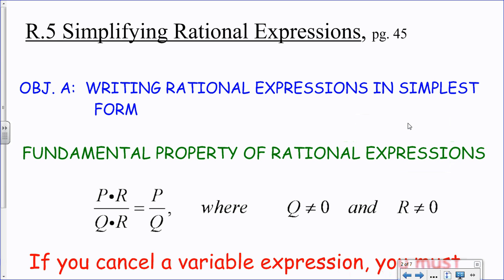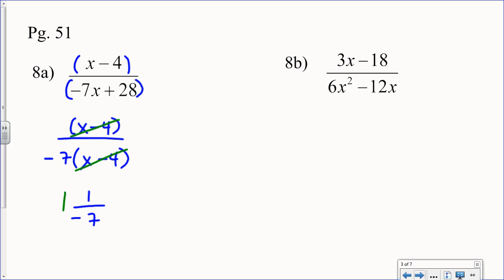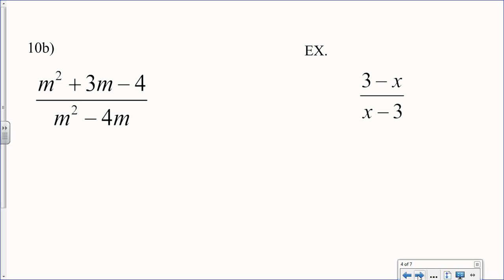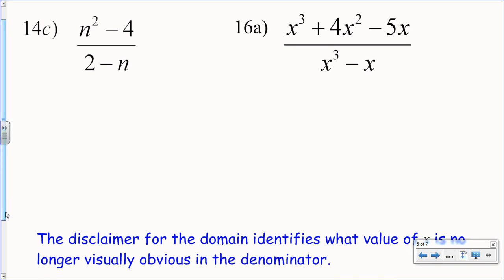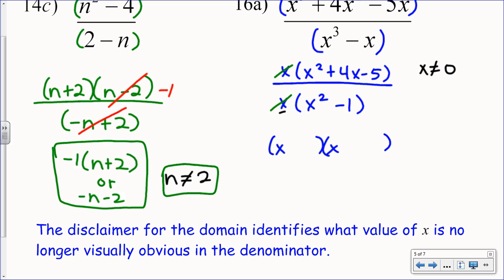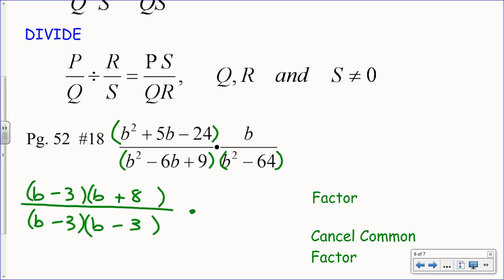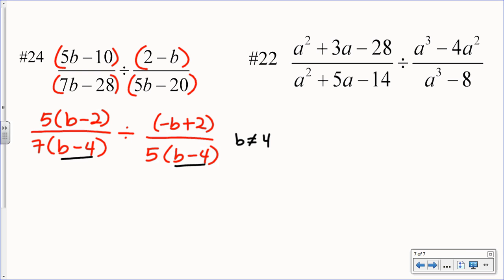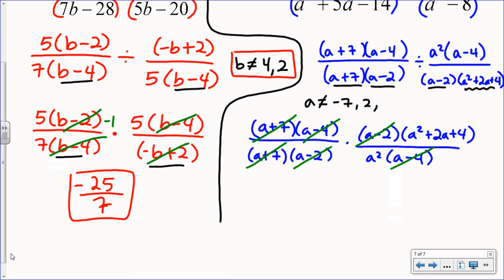Mrs Cecil's R 5 Day 1 Notes